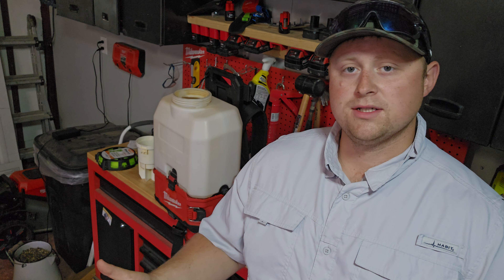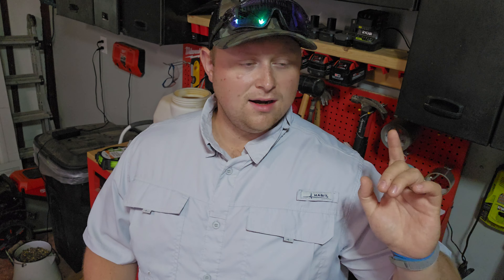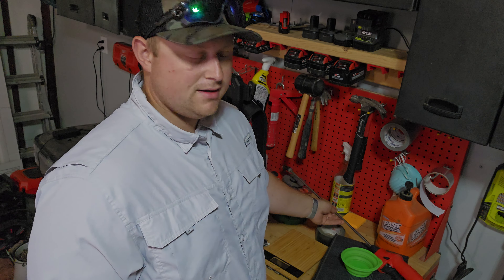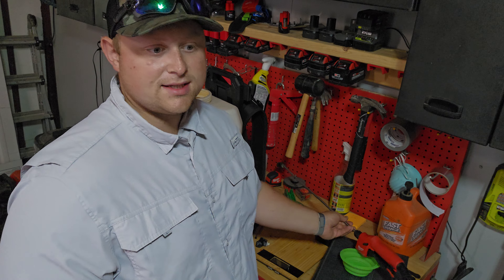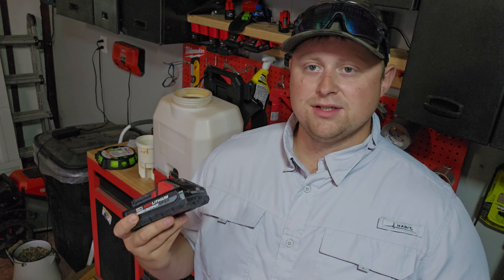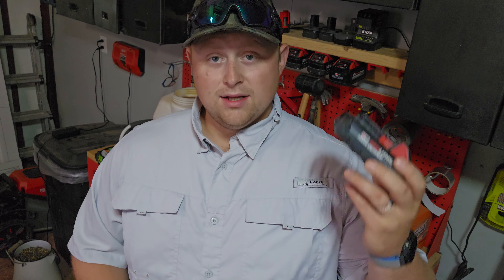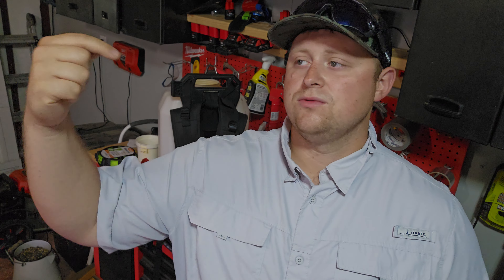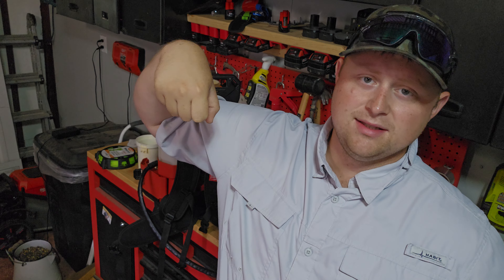2 Year Milwaukee Sprayer Review and Mods!